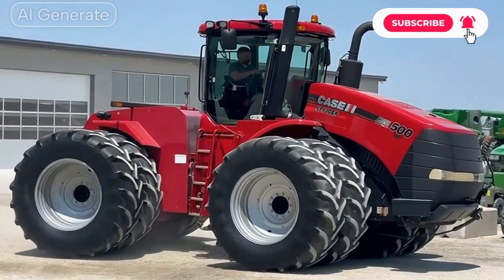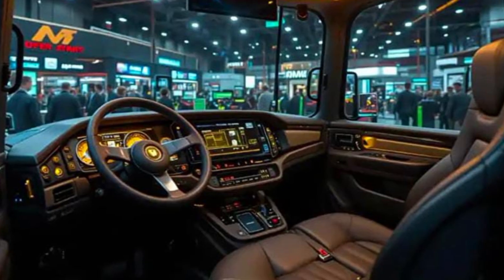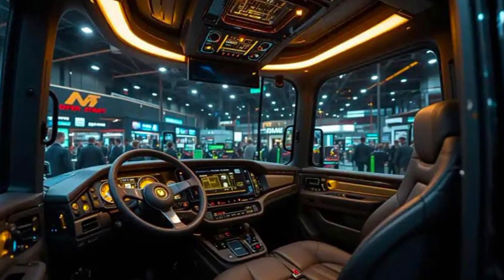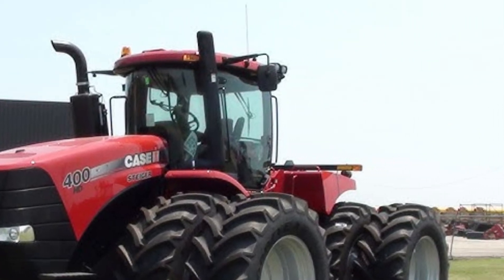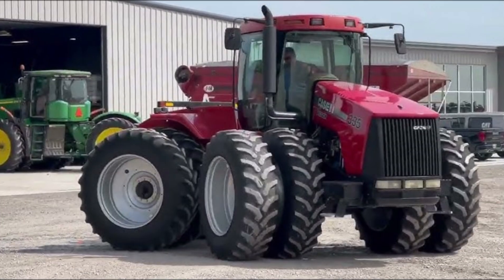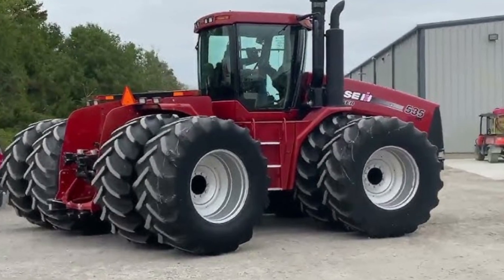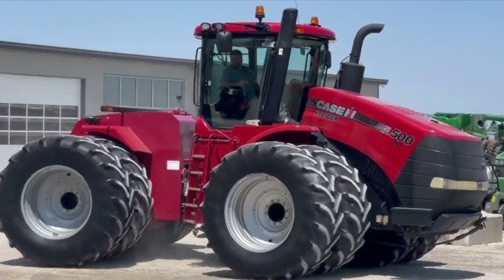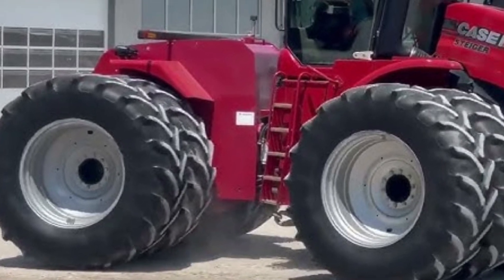🚜 2025 Case IH Steiger 335 Review | Unstoppable Power & Advanced Farming Technology 💪🌾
Explore the 2025 Case IH Steiger 335 — a heavy-duty farming tractor built for performance, efficiency, and operator comfort. Learn about its engine power, transmission, hydraulic system, and price in this detailed review.